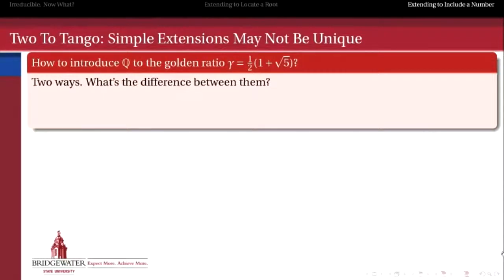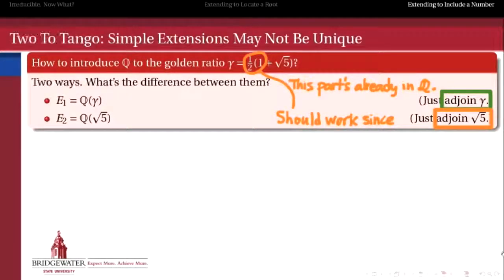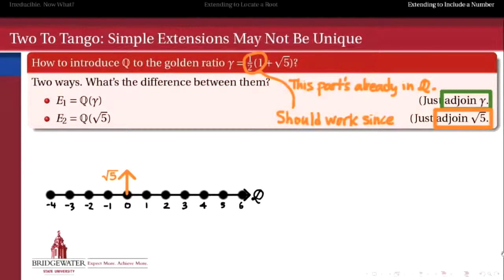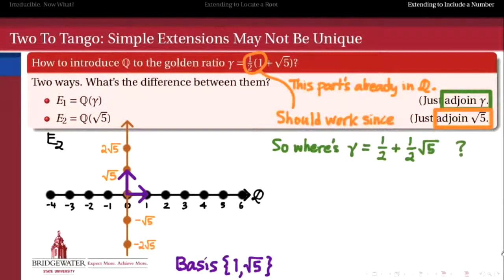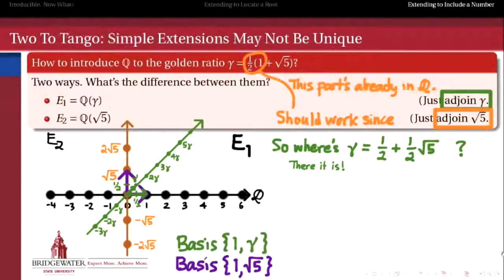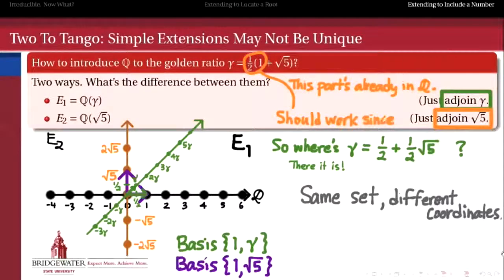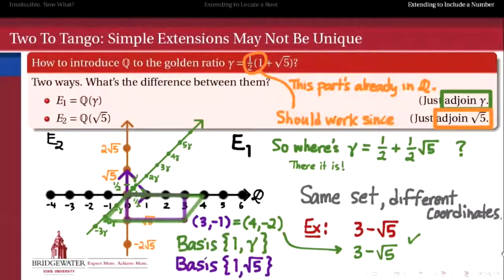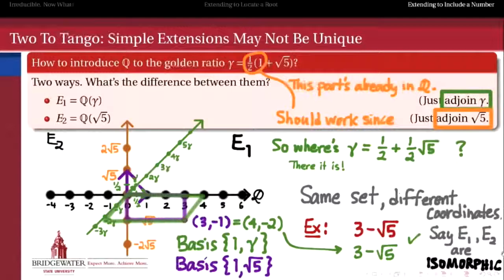Two Isomorphic Simple Extensions HD